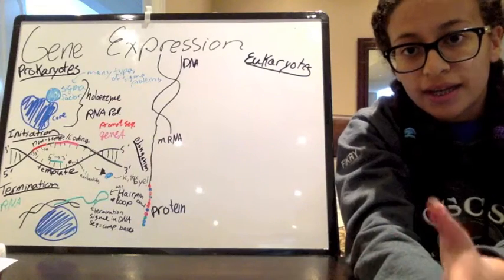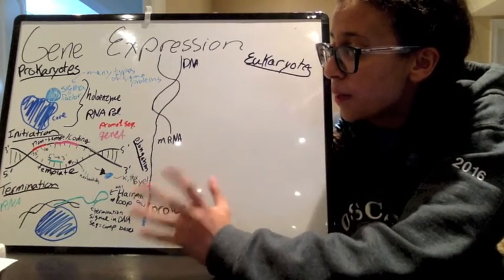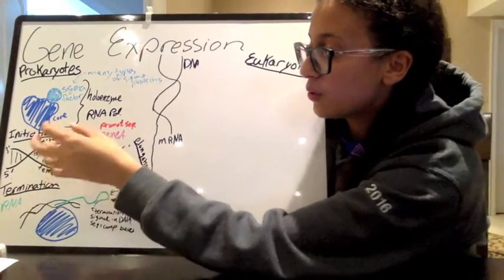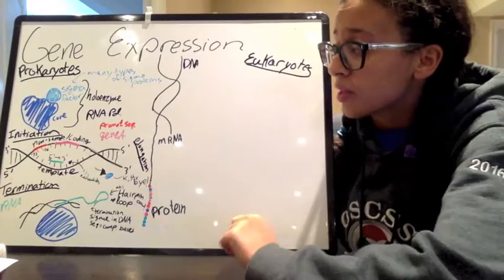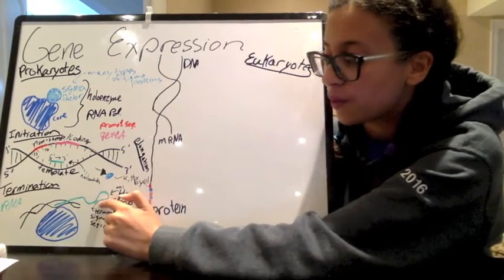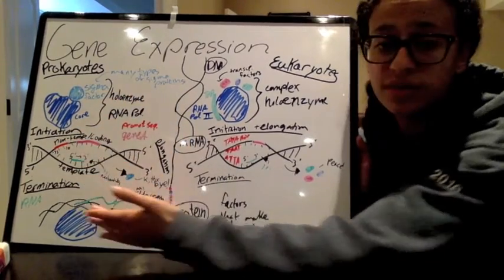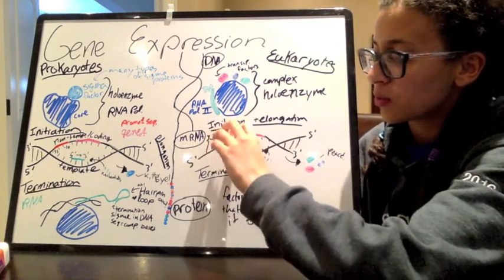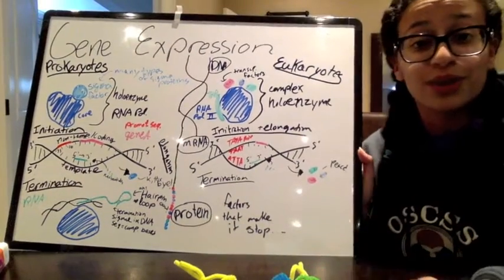Transcription (prokaryotes + eukaryotes)